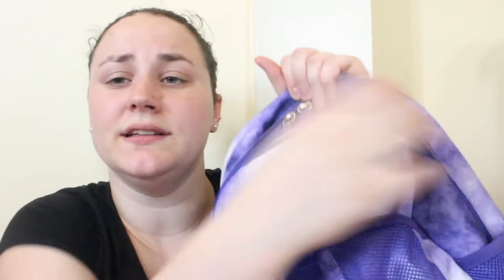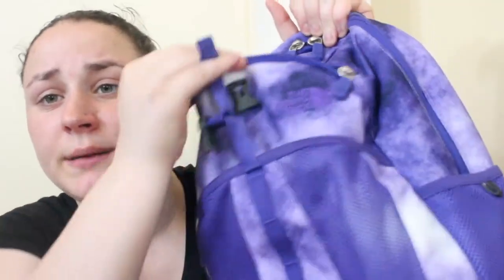WHAT IS IN MY CLINICAL BAG:WHAT I BRING TO CLINICAL | Allie Young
Make Sure to Switch to HD for Better Quality!

Today I thought I would share with you WHAT IS IN MY CLINICAL BAG and talk a little bit about WHAT I BRING TO CLINICAL! I always find these types of videos interesting and figured some of you might want to see what I bring too! This was filmed way back in June, but I just haven’t gotten around to edit it, but finally had a chance to! It is still a pretty relevant video so I figured I would still upload it!

Products Mentioned:
- North Face Recon Squash Backpack
- Contigo 24 oz. Insulated Autoseal Water Bottle
- Purell Hand Saanitizer
- Pen & Gear Mini Composition Notebook
- Staples Medium Ball Point Retractable Pens
- Pineapple Badge Reel
- Listerine Pocket Packs
- Chapstick in Strawberry and Grape
- Visine Eye Drops
- Flamingo Lunch Box
- Conaire Mini Hair Brush

♡ Name: Allie
♡ Age: 24
♡ Camera: Canon EOS Rebel T3i & GoPro Hero 5 Black Edition
♡ Editor: iMovie '11

FTC: Some of the products featured in this video were sent to me for review purposes, however, I am not being paid in any way to do this video! I would NEVER lie to you about a product and only talk about products here on my channel that I 100% HONESTLY ENJOY! Complimentary from Shaina B. Miami.